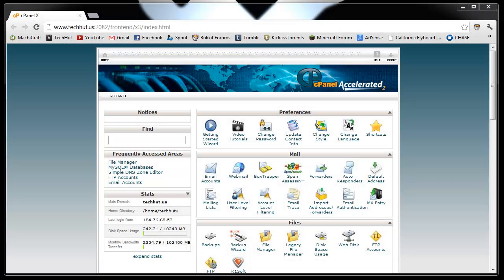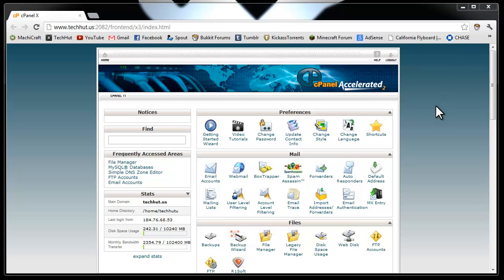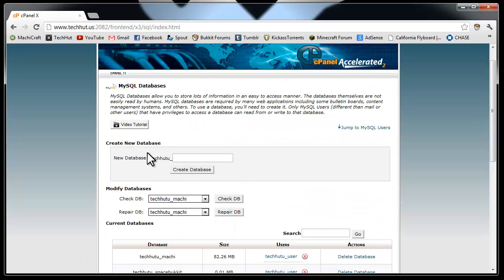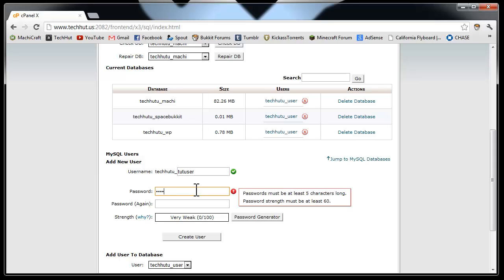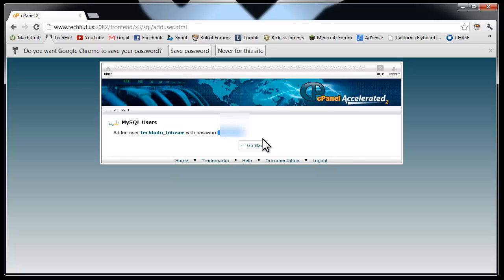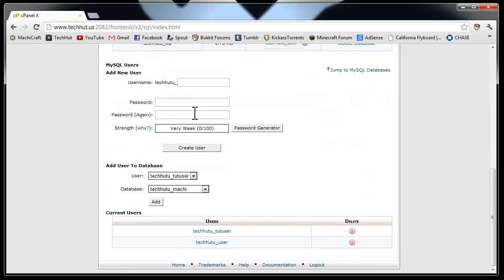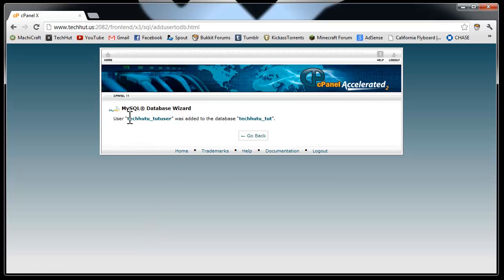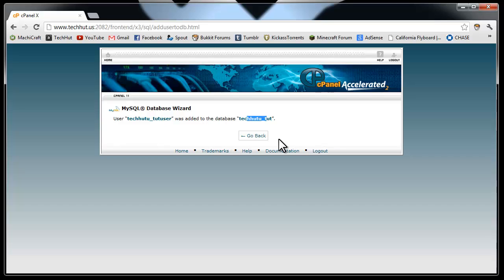How to Create a MySQL Database in CPanel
MySQL is a database server. It is commonly coupled with PHP to provide a way for users to access data stored in the database from the web. It is commonly found on Unix servers.

How to Create a MySQL Database on CPanel
1. Click MySQL Databases
2. Create a user using a complex password only you know. Don't forget the information.
3. Create a Database giving it a name that will reflect how it will be used. For example if you are going to use it with wordpress you can name it wp, blog, wordpress, etc.
4. Under "Add user to Database" select your new User and Database and click "Add"
5. Give all permissions unless you want otherwise but it is recommended to give all permissions if you plan on using the database with a script.
6. There you go make sure you know the Host, User, Database Name, and Password.